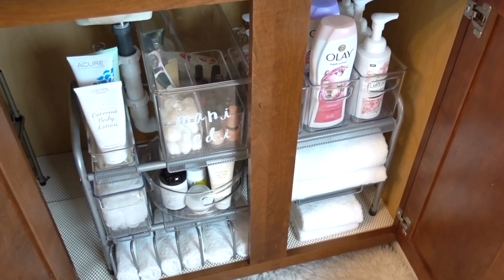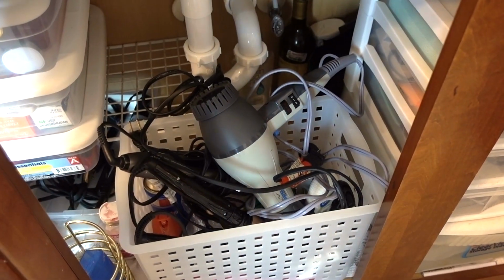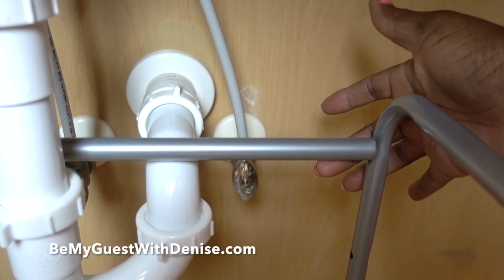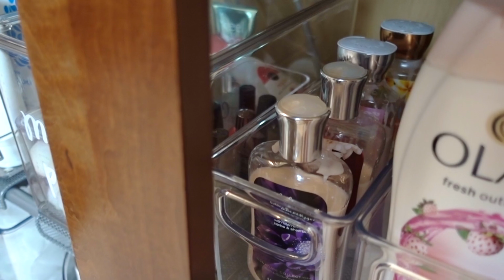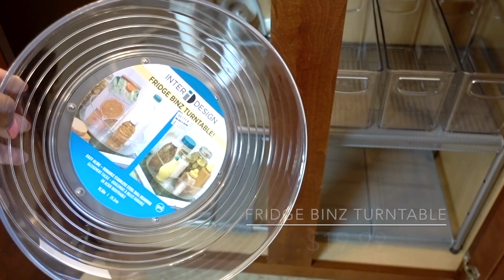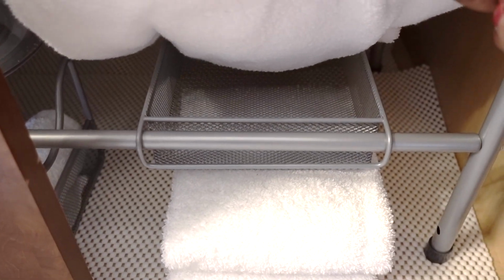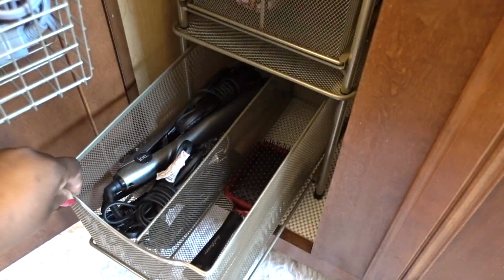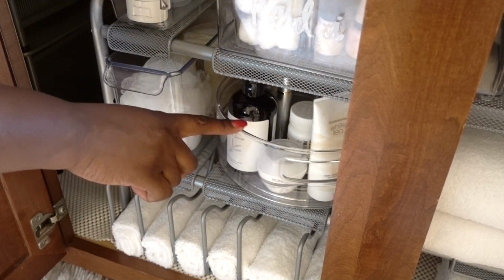NEW! How To Organize Under Your Bathroom Sink | Tips & Solutions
I've been on this organizing frenzy lately. I'm tackling a space that I've never shared before. I'm sharing ''How To Organize Under Your Bathroom Sink''! This time it's my personal space. Come see my tips and solutions on how you can get organized using Bed Bath & Beyond's .ORG exclusive product line. Enjoy! How To Organize Under Your Bathroom Sink. Enjoy!